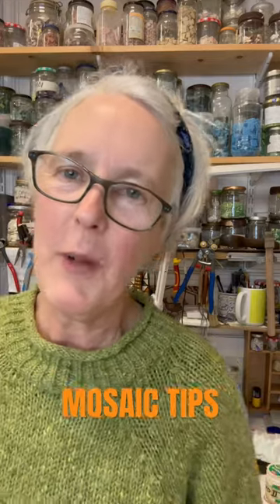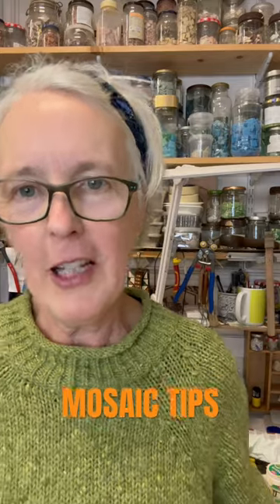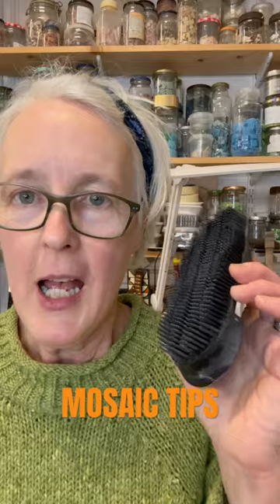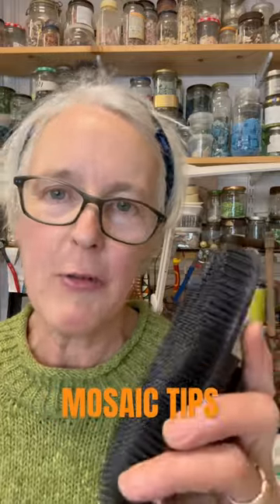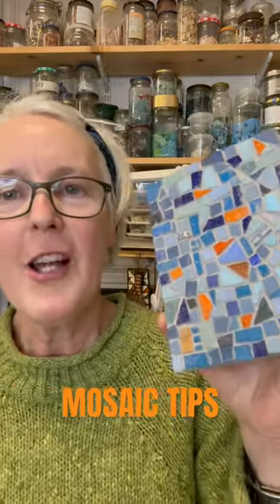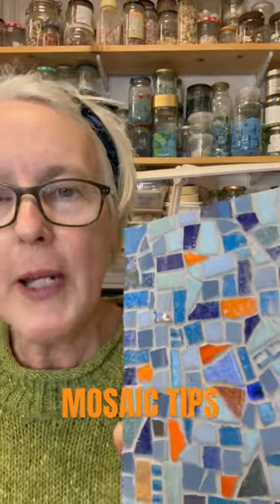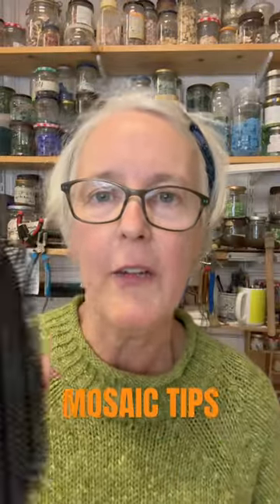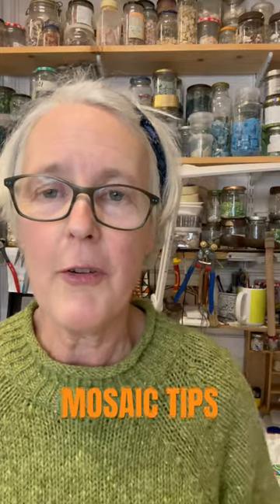How to clean the residue off grouted mosaics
A handy tip for all you mosaic lovers who find it difficult to clean the residue off the front of grouted mosaics. After the work is grouted, thoroughly cleaned and left to dry, it is rare that you wont be left with a slight residue on the surface. A curry comb, or brush with plastic bristles, is the ideal tool to leave your mosaic looking sparkling and clean.